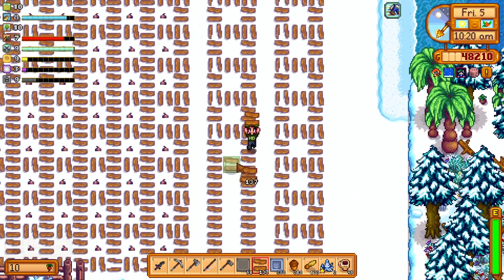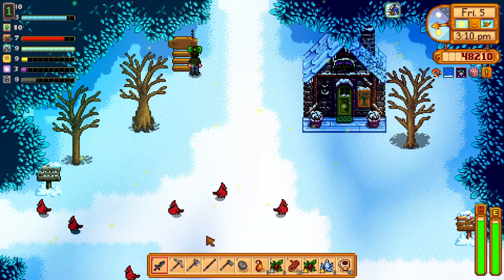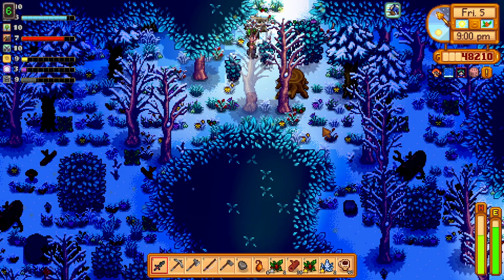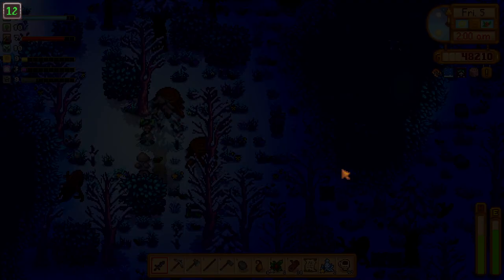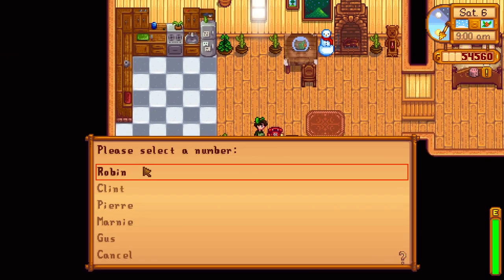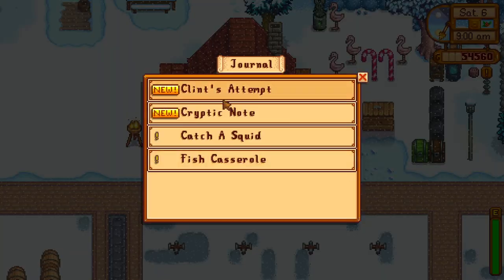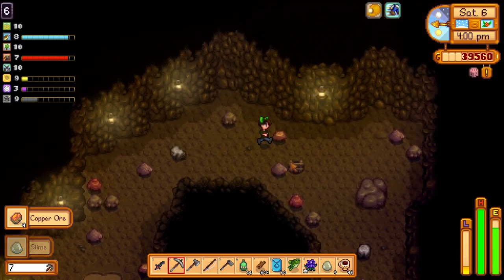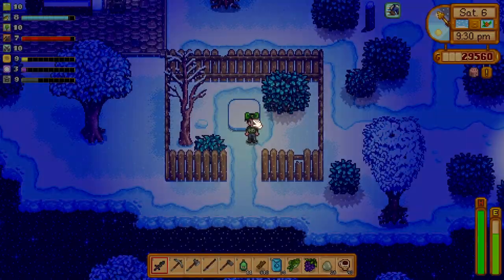Stardew Valley Modded - Ep 44 Lost in the Woods!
Come hang out on Discord! We we talk games and stuff!

Come by the stream!

Welcome everyone to the modded playthrough of Stardew Valley! We have many fun, silly, and gameplay mods added.

Here is a list of mods used in this playthrough for anyone interested!